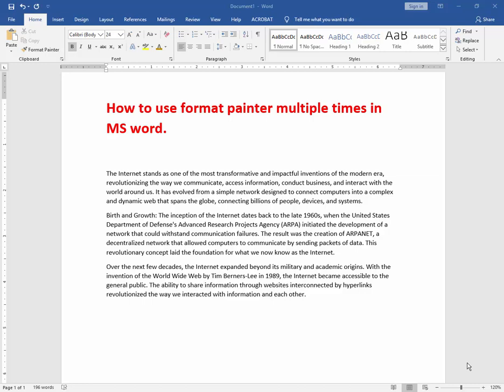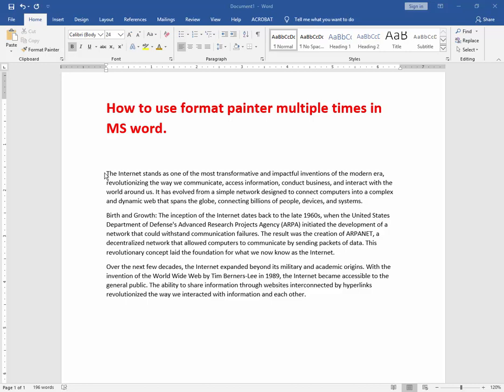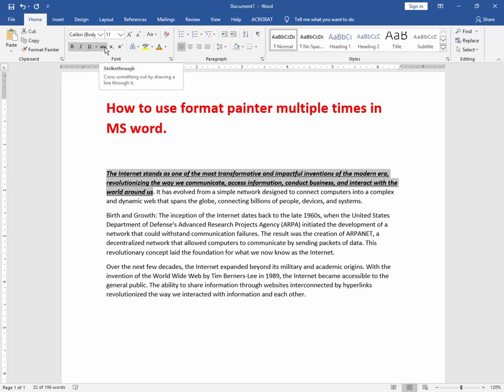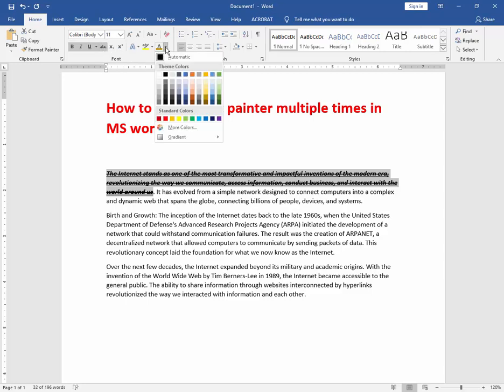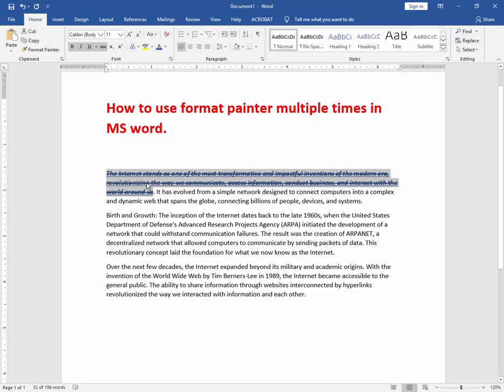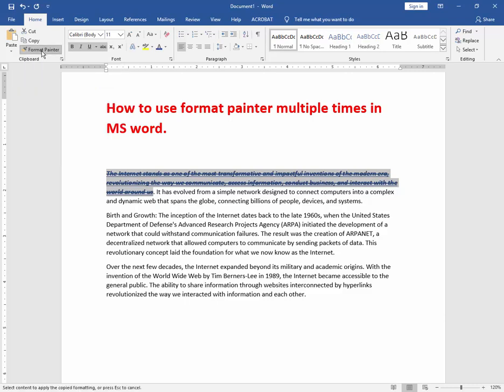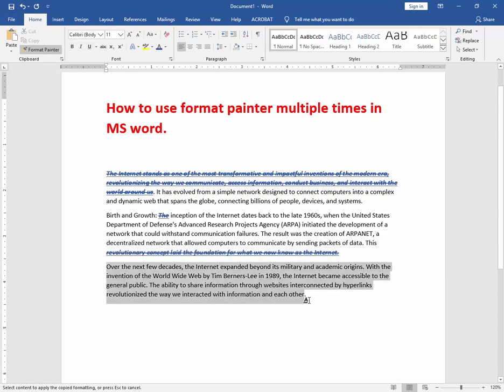How to use format painter multiple times in ms word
In this video I will show you: How to use format painter multiple times in ms word.